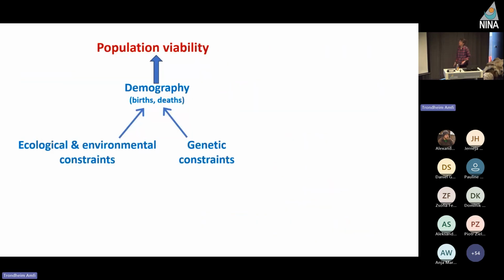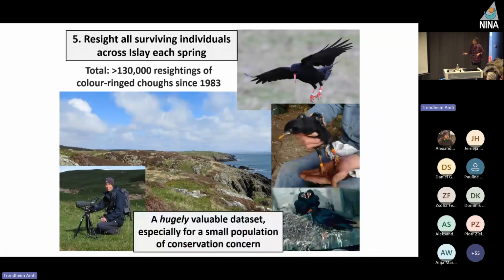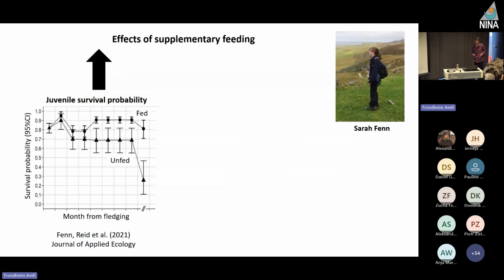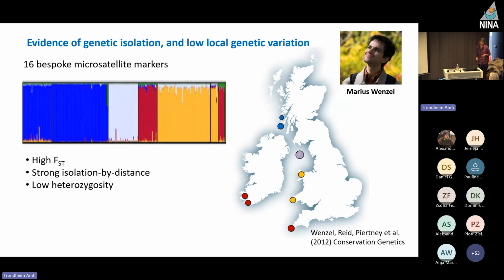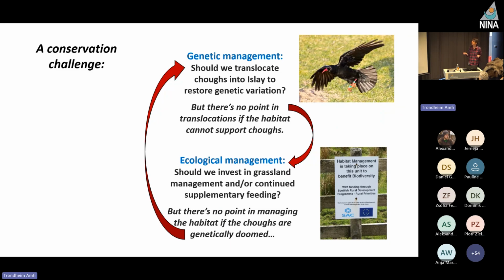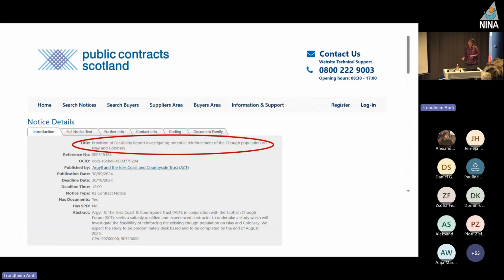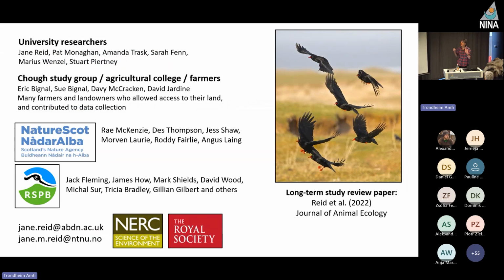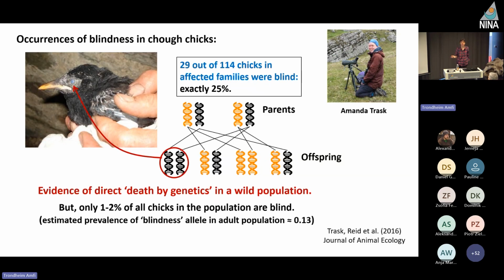J.Reid - Integrating ecological, demographic + genetic constraints on red-billed chough conservation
Jane Reid at the Norwegian Ne-symposium: Integrating ecological, demographic and genetic constraints on red-billed chough conservation.Trondheim, 9.5.2025